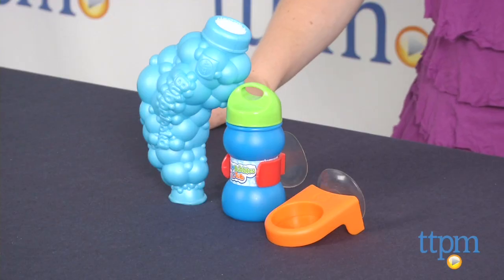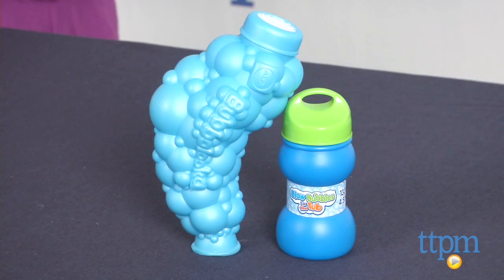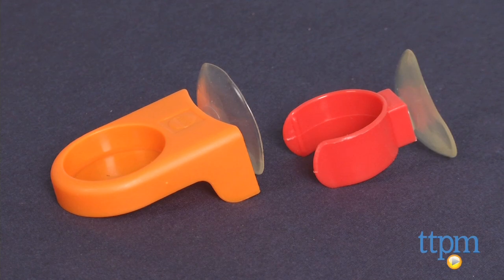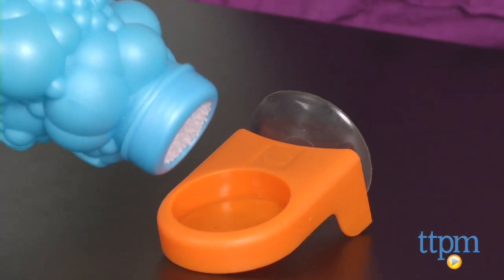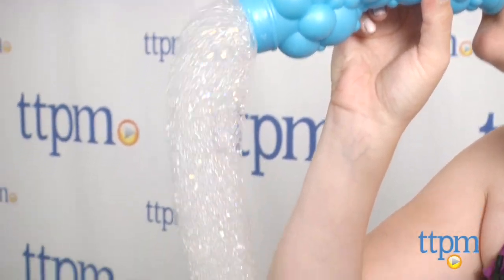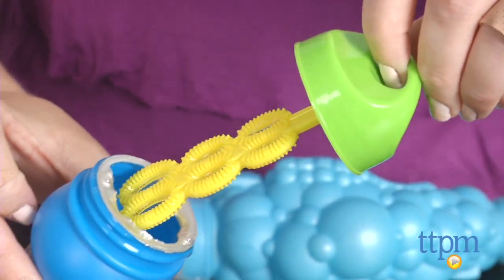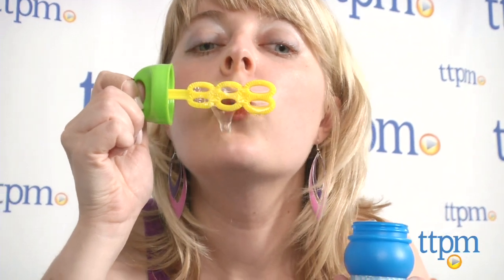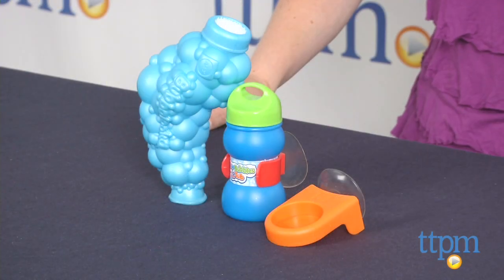Bubbalooka from Alex Toys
Bubbalooka is a bubble-blowing bath time toy that comes with a 4.5-ounce bottle of bubble solution, a bubble horn, and a suction cup dipping tray and bottle holder that will stick to your tub wall. For full review and shopping info

Product Info:
Preschoolers can blow bubble snakes in the bathtub with Bubbalooka. This tub-time toy comes with a 4.5-ounce bottle of bubble solution, a bubble horn, and a suction cup dipping tray and bottle holder that will stick to your tub wall. Pour some bubble solution into the dip tray and dip the large end of the bubble horn into the solution. Then blow through the small end of the bubble horn to create a long, frothy chain of bubbles. The bottle of bubble solution also comes with a traditional bubble wand built into the cap.